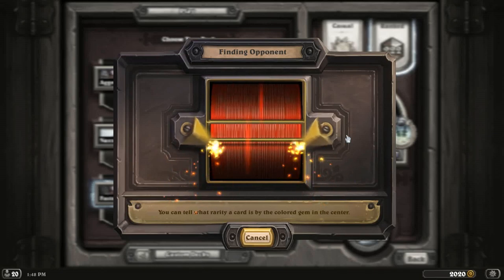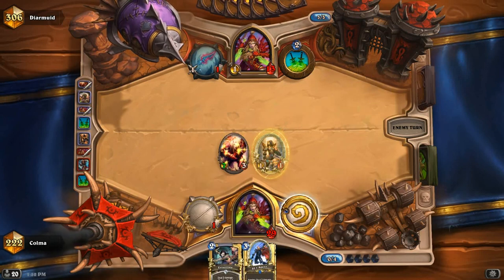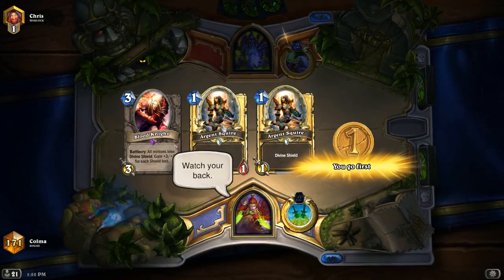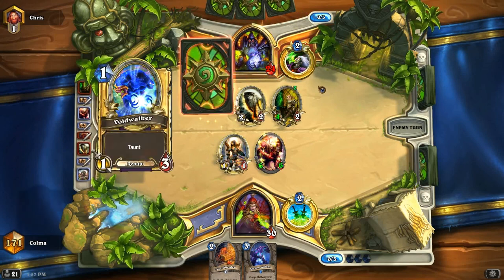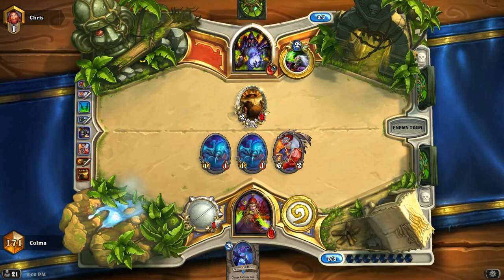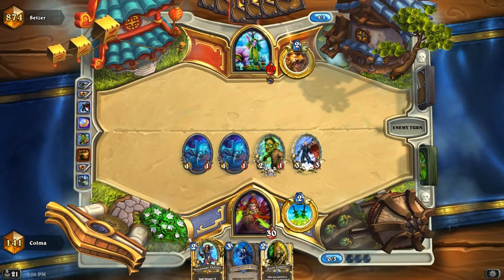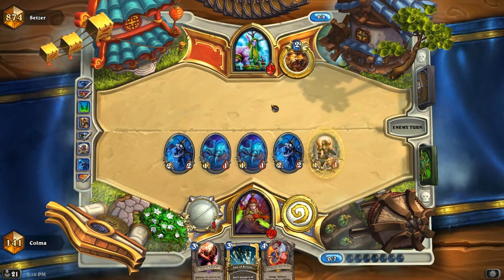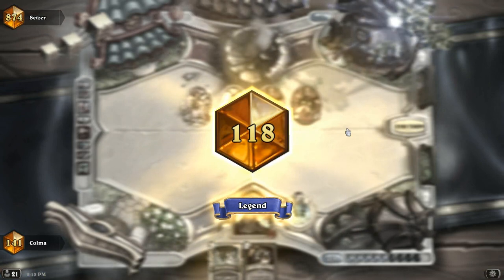Hearthstone at Legend - Aggro Rogue - Naxx Week 1 - #3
00:15 Miracle Rogue
07:00 Zoo Warlock
15:22 Druid